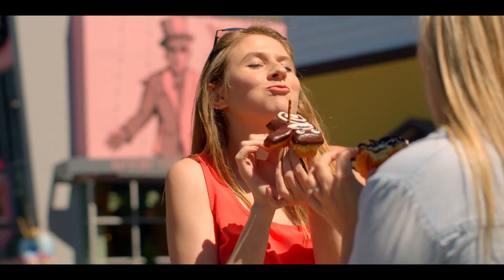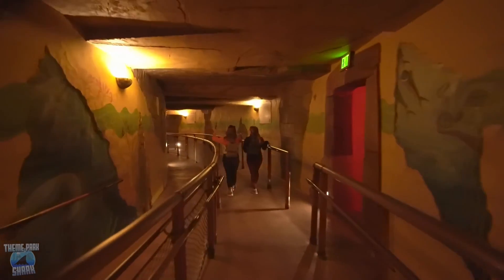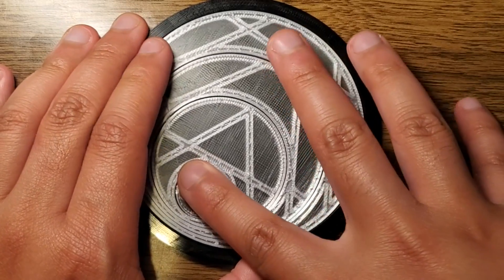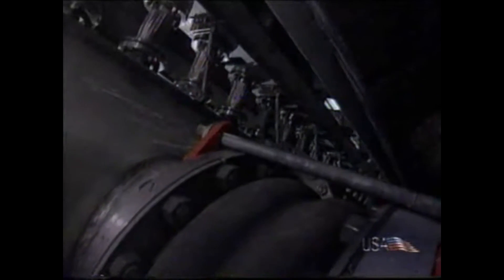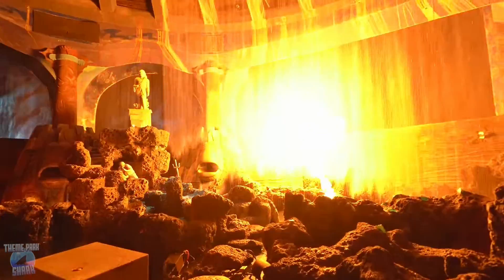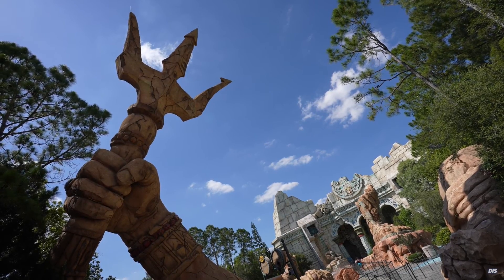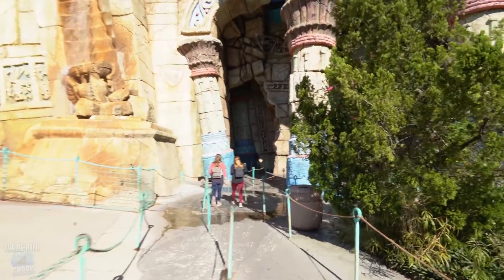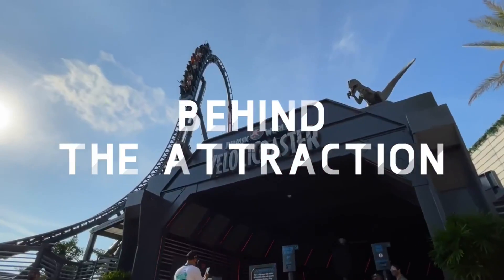How It Worked: Poseidon's Fury - Legendary Practical Effects (NOW DEFUNCT)